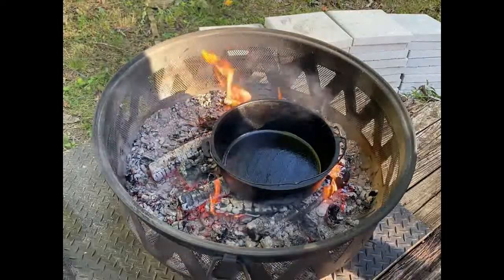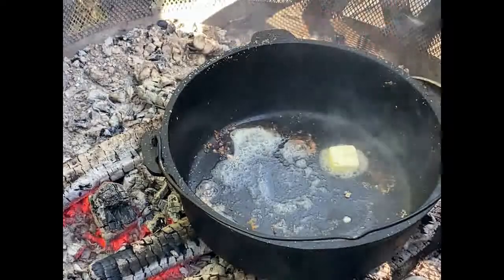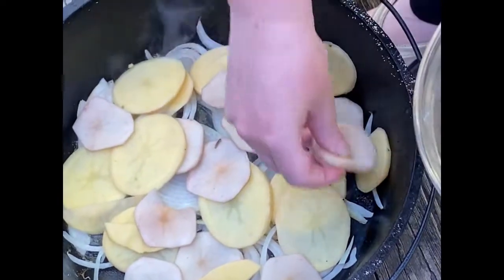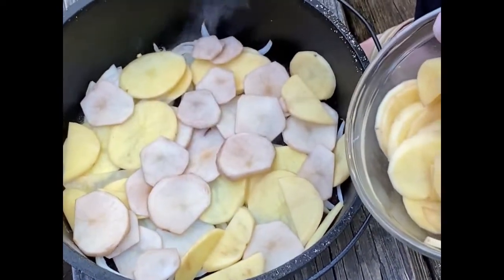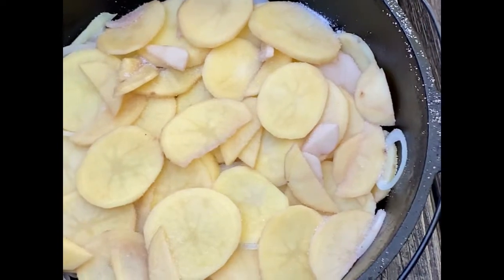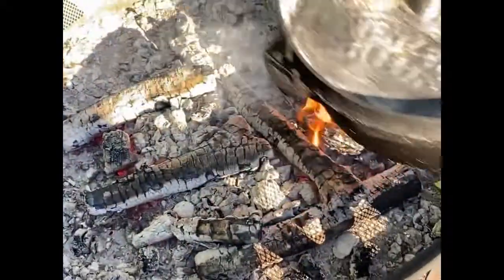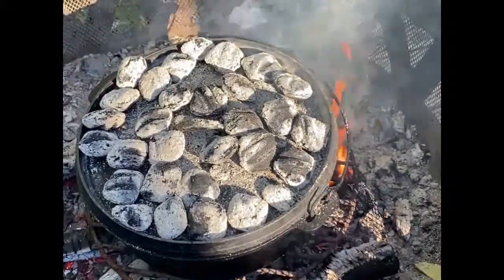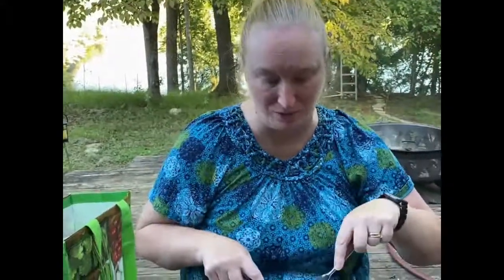Campfire Dutch Oven Apple Cider Pork Chops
Hello everyone! Enjoying some Fall weather here! It is one of my favorite times of year. The air is crisp, humidity less, and the foliage is amazing! One of my favorite colors is fall. Today’s recipe is all about the fall. I am doing Apple Cider Pork Chops with onions and potatoes. Let me tell you y’all, this one some kind of good! I think we were all surprised! It was easy and delish. You can also easily do this in your oven too with minimal modifications. Don’t forget to give me some love with some likes, comments, and share me with your friends! Be on the look out for next Saturday’s new video. And it is almost time for my second annual Thanksgiving Series to start! What recipes will I do this year?